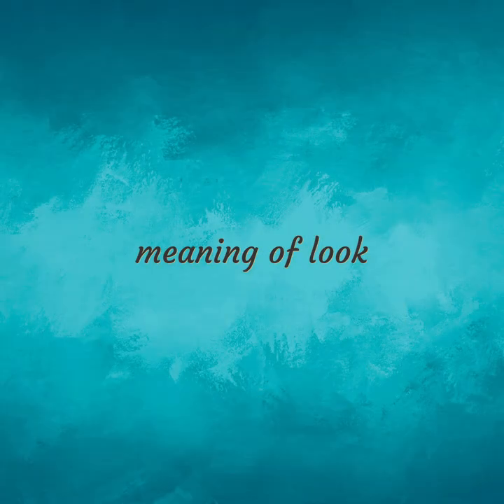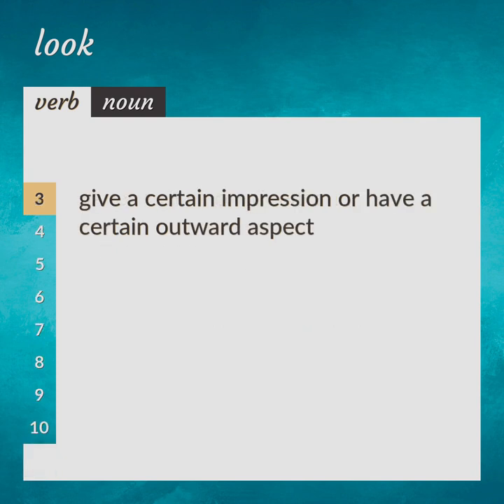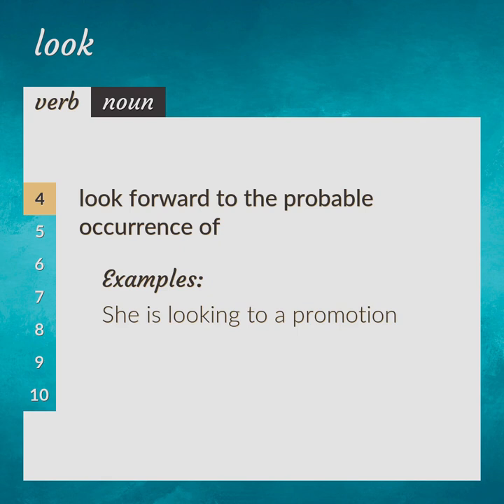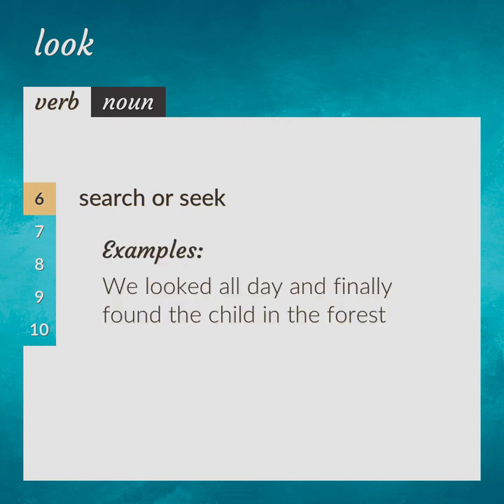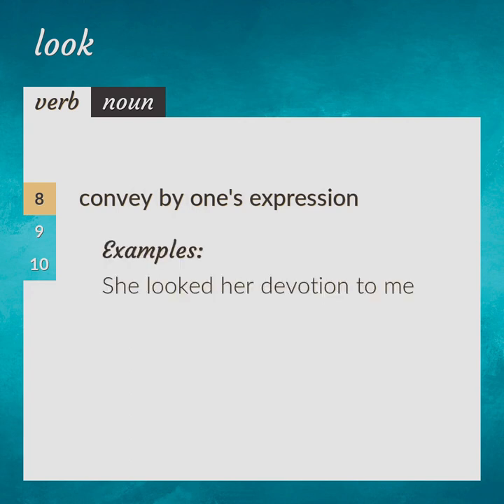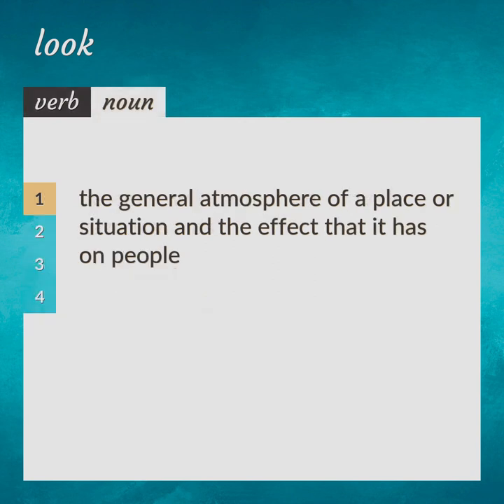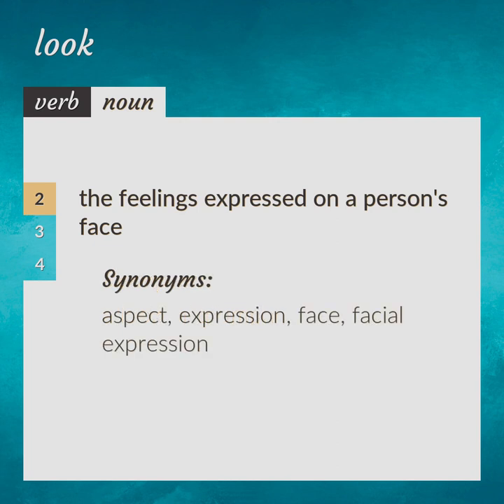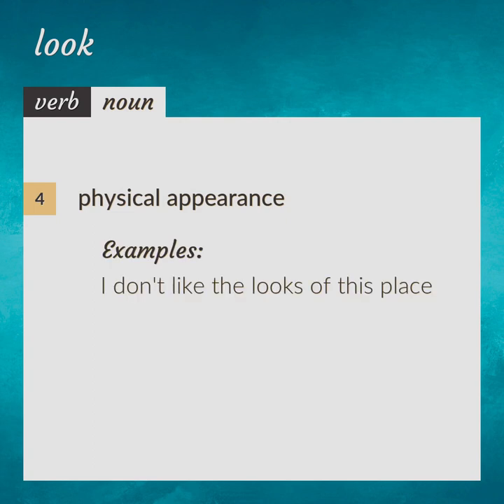Look | meaning of Look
What is LOOK meaning?